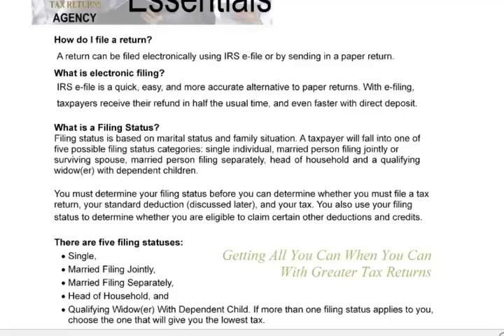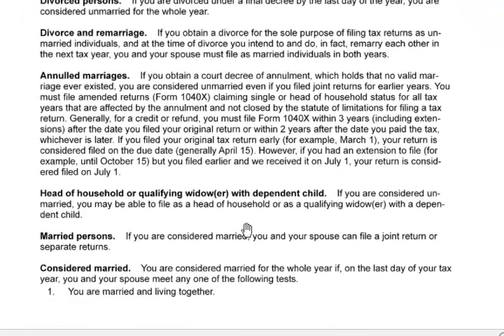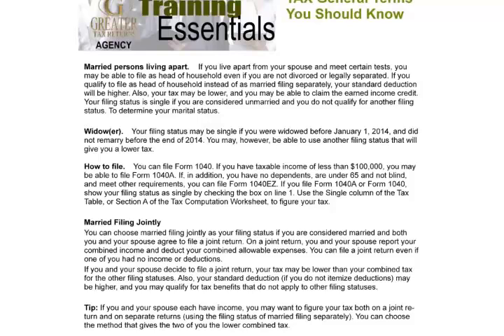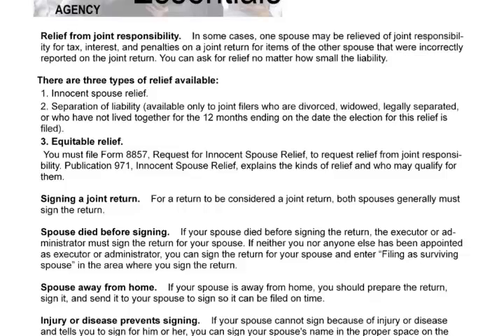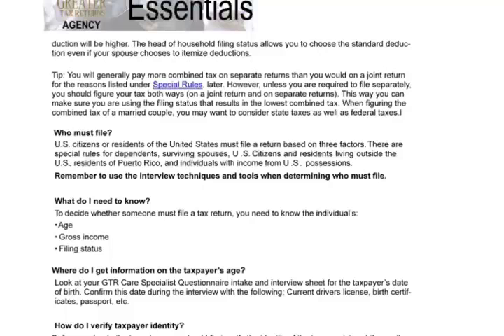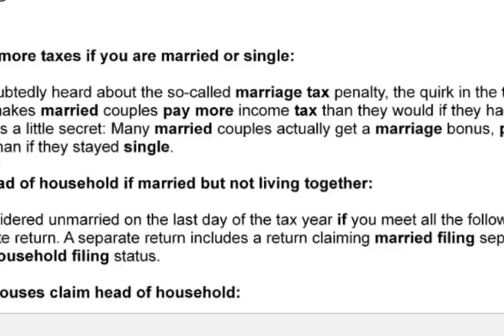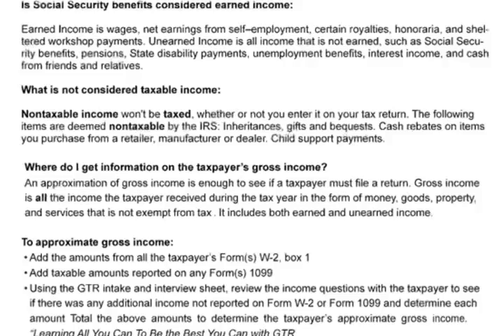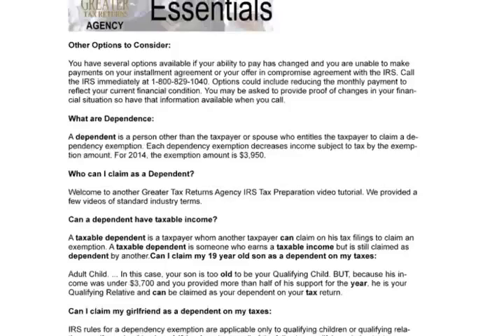GTR 5A DUE DILIGENCE IN SOFTWARE